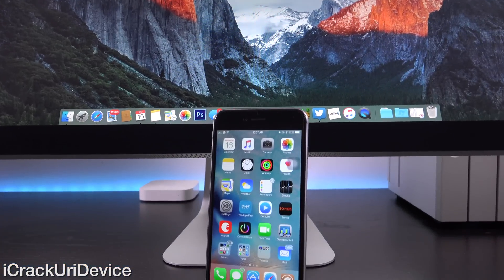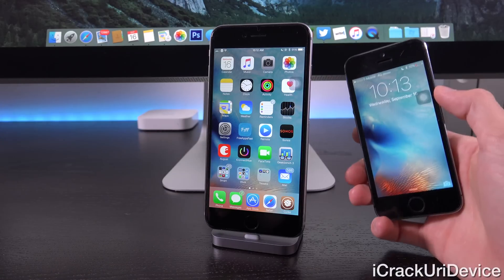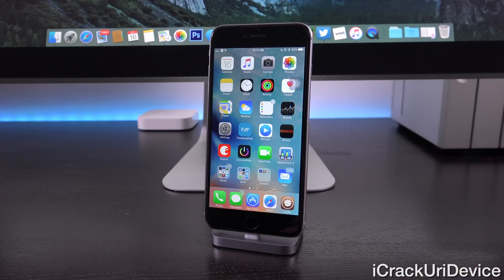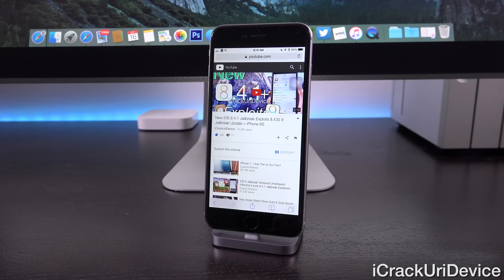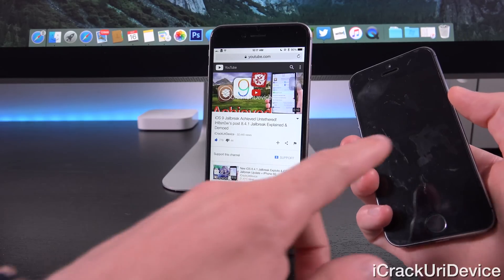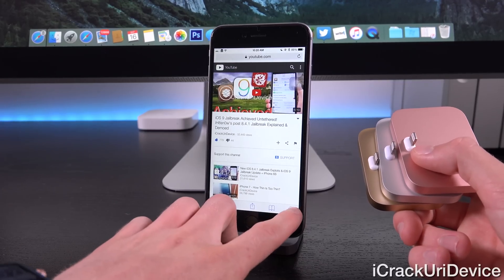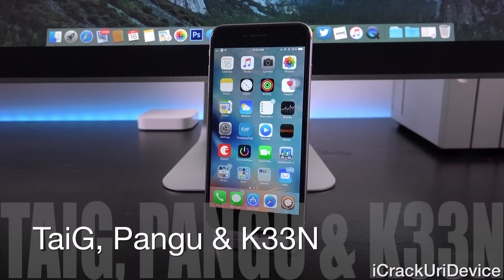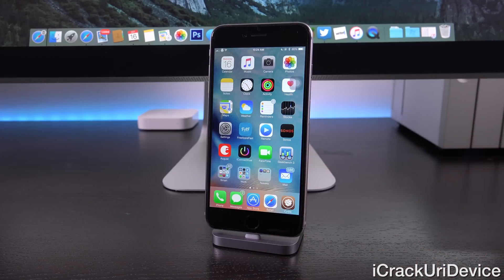New iOS 9 Jailbreak iOS Update: Pangu & iOS 9.0 Release, iPhone 6S Plus, iPad Jailbreak & More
WATCH FIRST

iOS 9 Untethered Jailbreak Pangu iOS 9.0 development, as Apple issues the first iOS 9 update. Complete details on future iOS 9.x firmwares can be found here:

While TaiG, Pangu and K33N work diligently on new Jailbreaks, Apple's iOS 9 update isn't supported by the latest 9.0.x Jailbreak updates.

1. Official Pre iOS 9 Jailbreak 8.4 Untethered TaiG iOS 8.4 iPhone 6 Plus,6 5s,5c,4S,iPod 5 & iPad Air 2, Mini 3,4 Tutorial:

2. iOS 9 Jailbreak Update, Apple Releases iOS 9 to the Public, Can We Jailbreak

4. All New iOS 9 TaiG, Pangu And K33N Jailbreak Updates For 9.0 And More

Remember, it's critical that you avoid updating to iOS 9 to preserve your iOS device's Untethered iOS 8 Jailbreak!